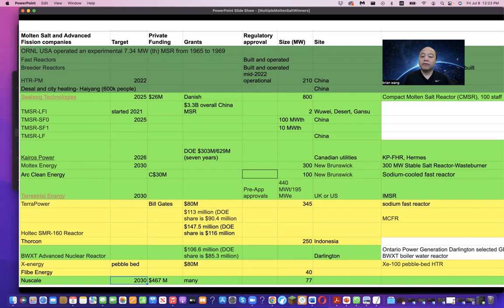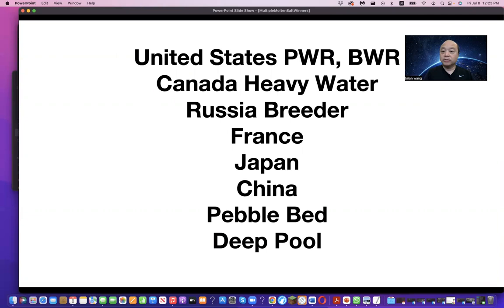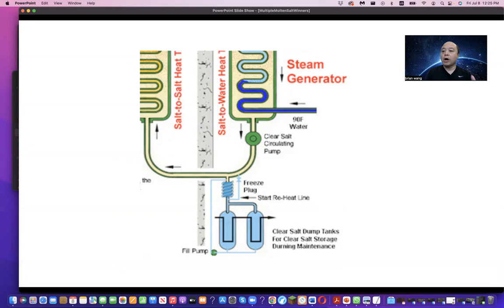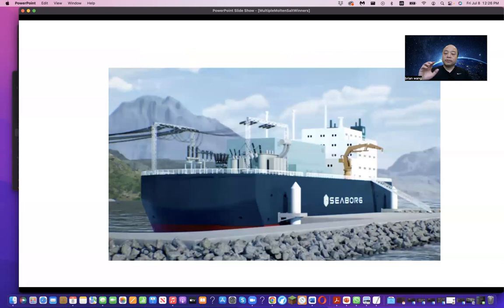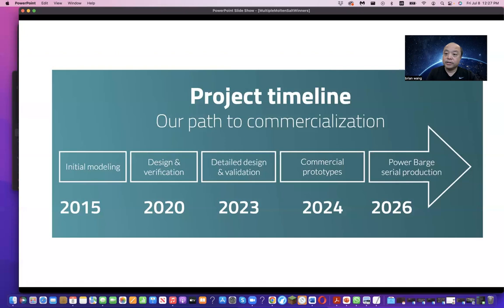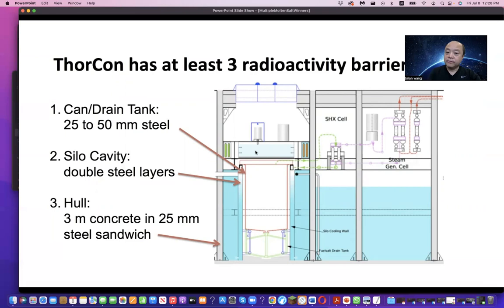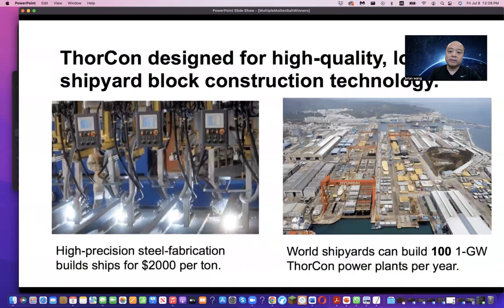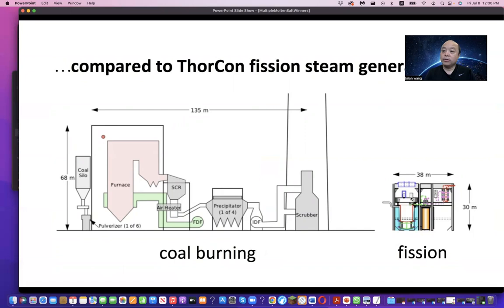Worldchanging Molten Salt Nuclear Energy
Many countries have built nuclear reactors and different nuclear technologies have been successfully commercialized over the past six decades. There will be multiple winners with new nuclear fission technology and new reactor designs.

Timestamps:
00:00 Worldchanging Molten Salt Nuclear Energy
00:29 Many Molten Salt and Pebble Bed Projects
01:39 Walkaway safety with design of automatic physical safety
03:54 Seaborg Technologies
05:44 Thorcon Power

The best new nuclear fission technology is molten salt nuclear. This is because reactors would be far more compact than current nuclear reactors. Molten salt reactors can be 20 to 100 times more compact for the same power generation level. If are building something 20 times smaller then you can usually build it much faster and at much lower cost.

Multiple new molten salt and pebble reactor designs will be built. There will be a competition to see which reactor designs will get scaled up to large numbers of units.

Molten salt and pebble bed reactors will both be able to make walkaway safe reactors. This is because they will have freeze plugs at the bottom. The physical plugs will be designed to melt when the temperature goes higher than what is designed. This will then let gravity drain the fuel into holding tanks where the fuel will naturally cool down. This design does not need any computers or other equipment or human technicians to do anything. It will  be automatic safety.

The two reactor designs reviewed here are by Seaborg Technologies of Denmark and Thorcon (American company looking to build in Indonesia). Both companies plan to build molten salt reactors in ships or barges. This will mean they float on water and can easily access water for cooling and operations.

Thorcon is planning to mass produce 100 nuclear reactors every year from shipyards.